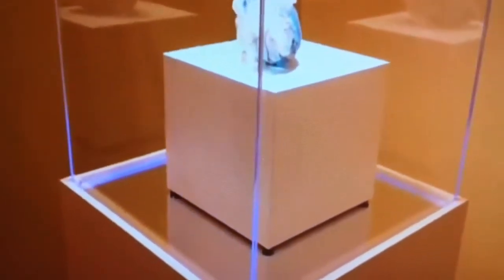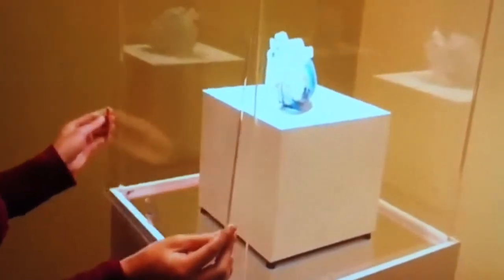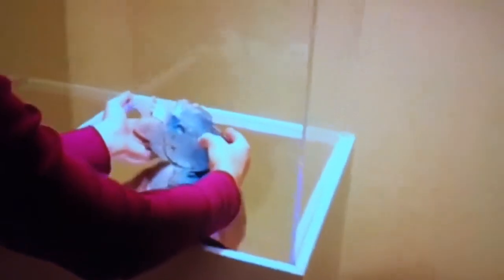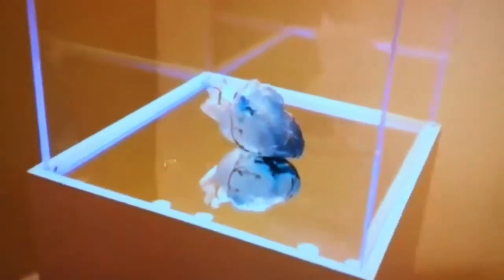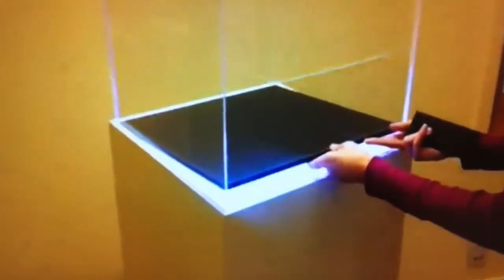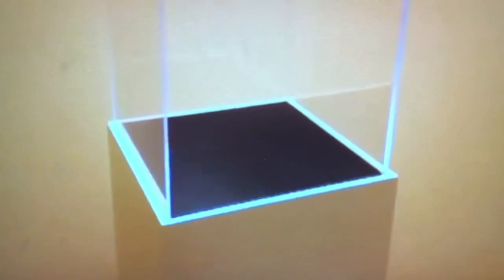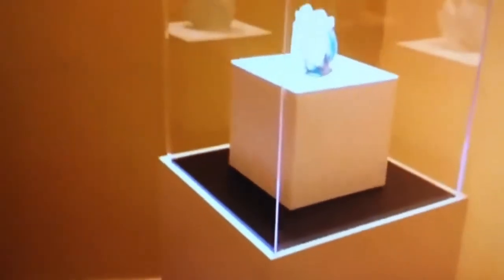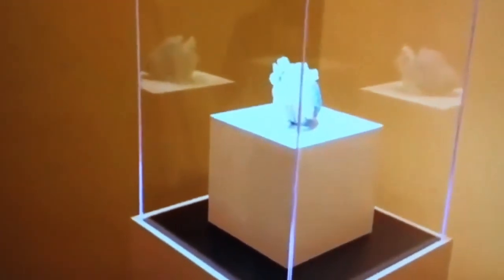Pedestal display case lighted